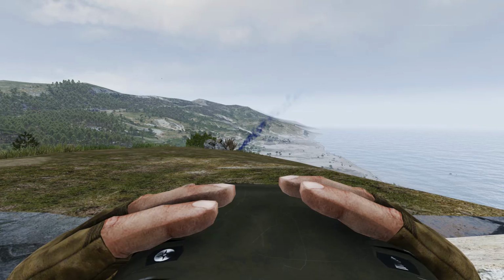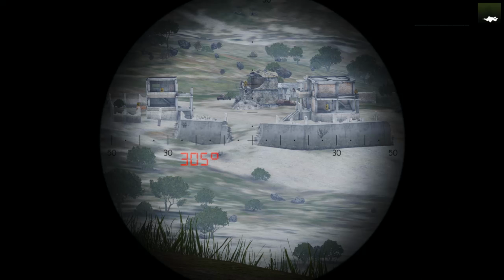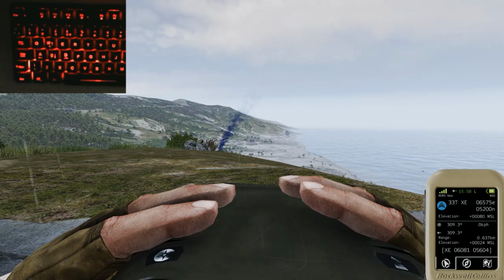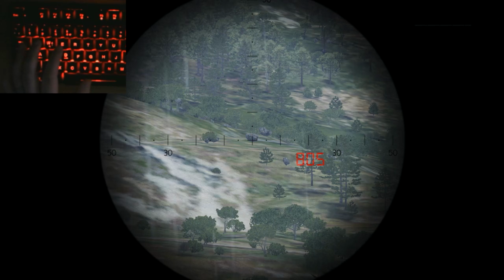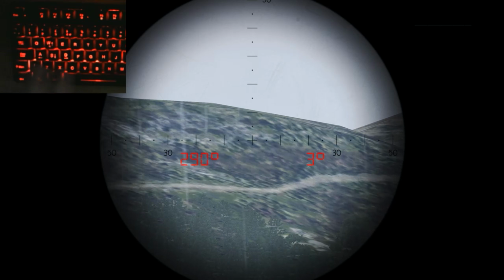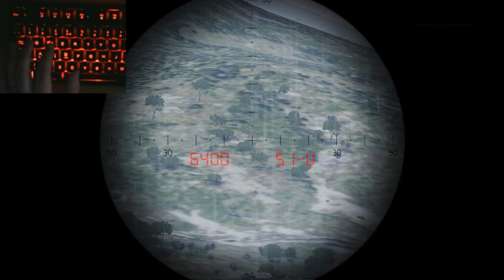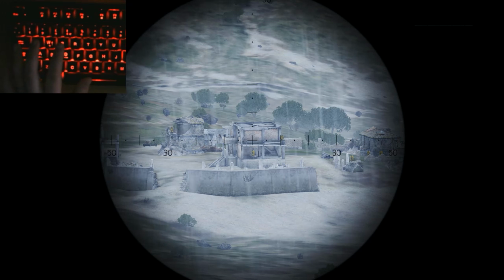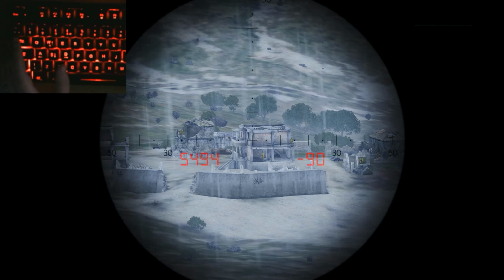3PARA - ACE Vector 21/MicroDagr Tutorial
Just a quick video showing some of the useful features of the ACE MicroDagr/Vector 21 combo. There are many more features than are detail here, full details can be found at: